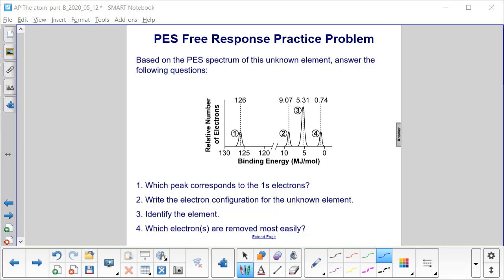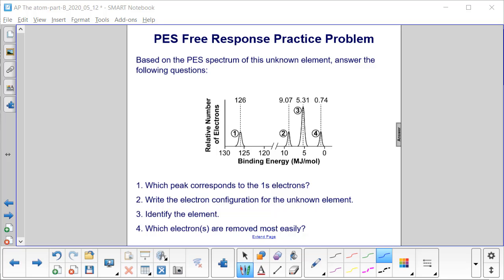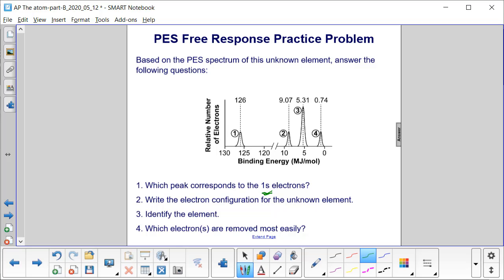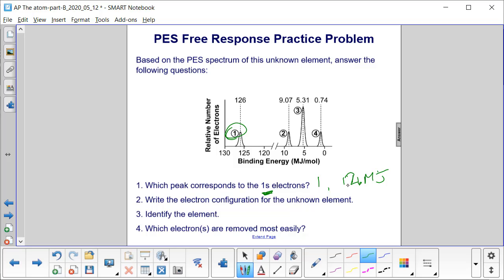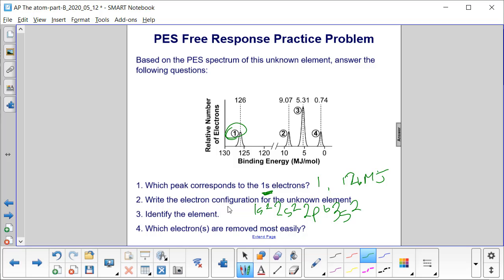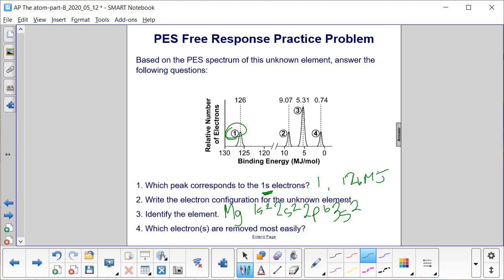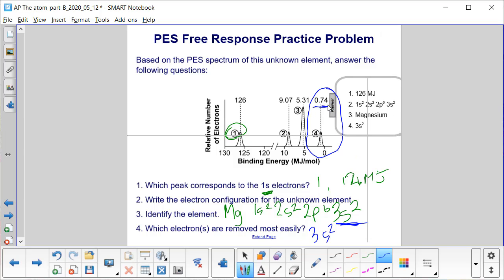PES FR Practice Problem